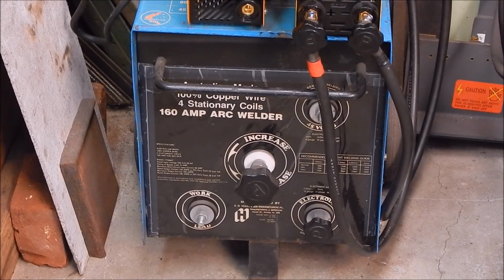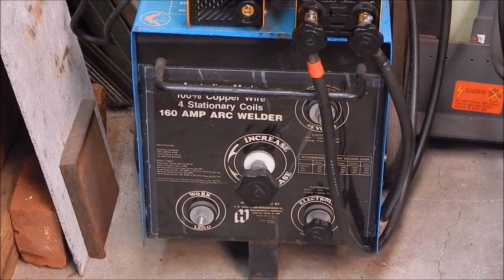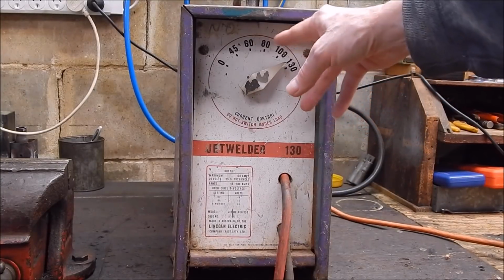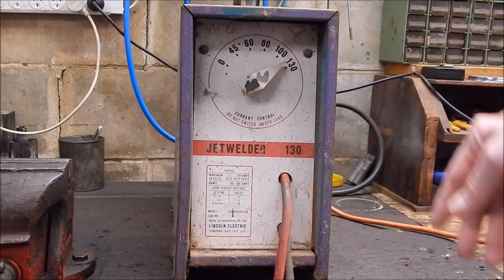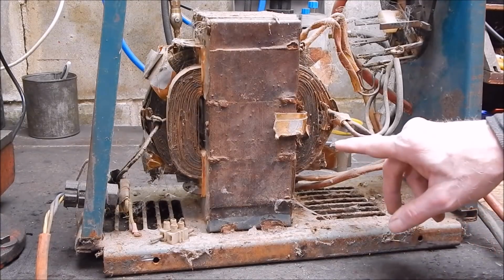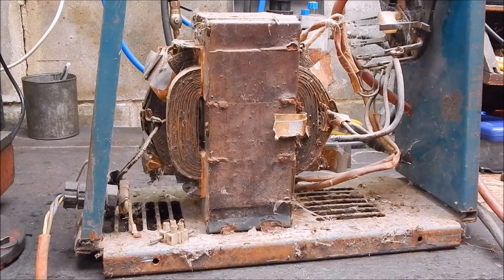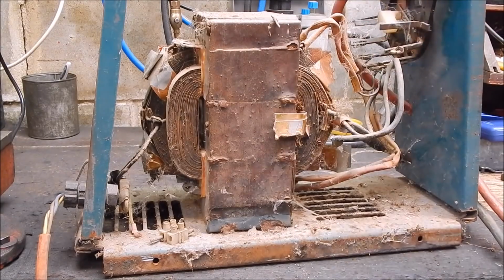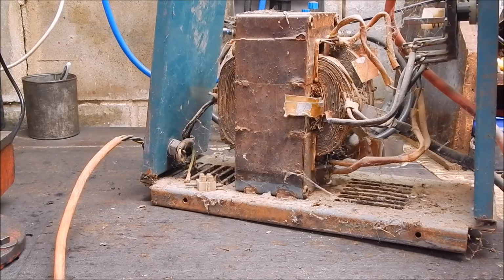I crack open an ancient 130 AMP Lincoln Jetwelder - old skool AC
I get set to cannibalize this old and heavy $10 stick welder.